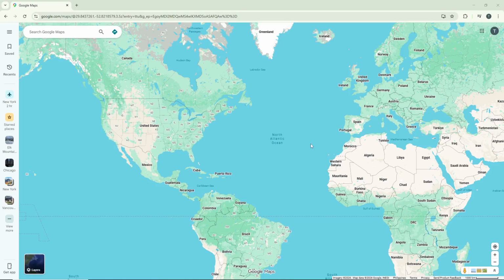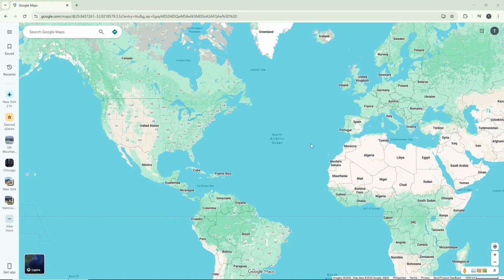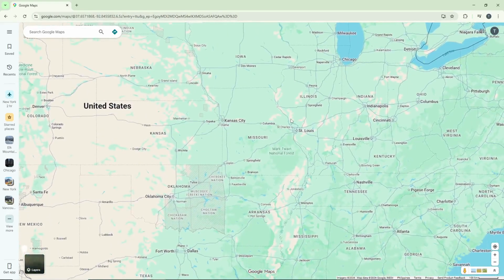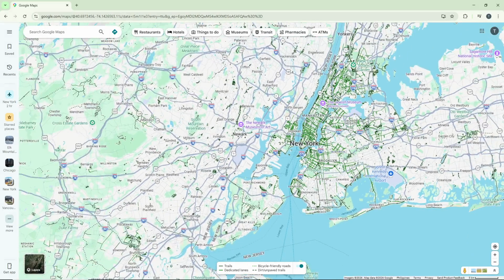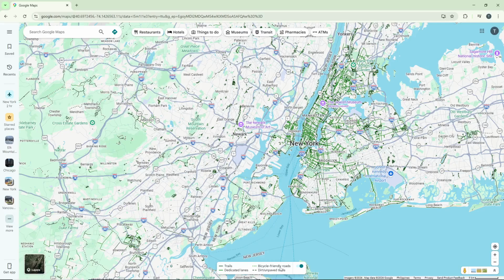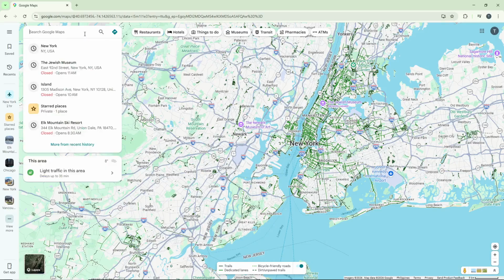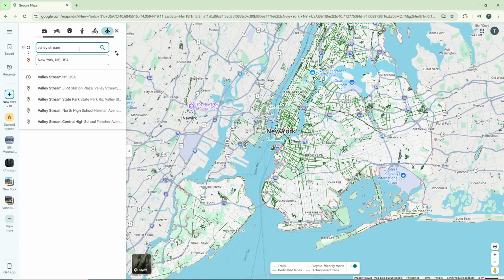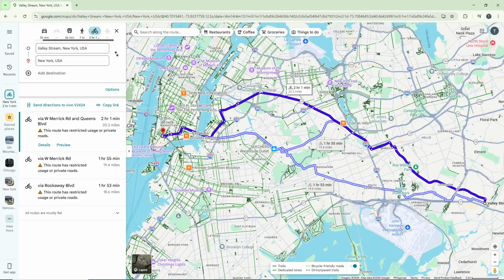How To Use Google Maps In Bicycle Mode (Tutorial 2026)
Along the way, you'll learn how to use Google Maps bicycle mode, enable bike directions Google Maps, navigate with Google Maps cycling, find cycling routes on Google Maps, Google Maps tutorial for bicycles, set up Google Maps bike navigation, get bicycle directions using Google Maps, Google Maps bike route planning, explore bike paths with Google Maps, turn on Google Maps cycling view, best way to use Google Maps bike, plan bike trips with Google Maps